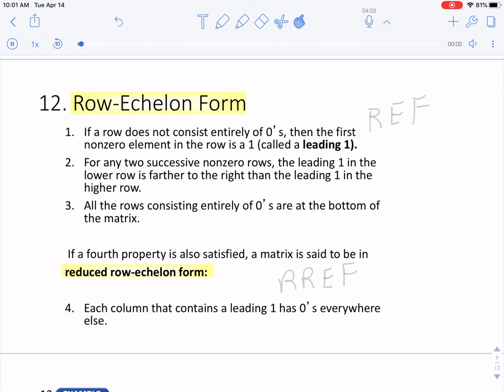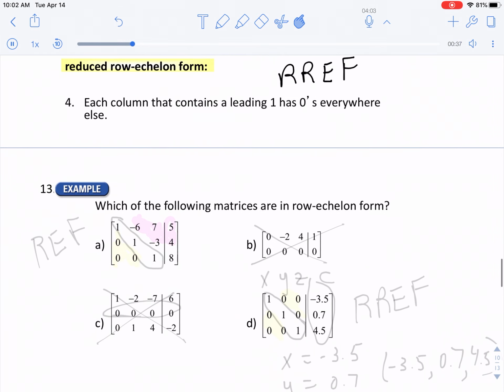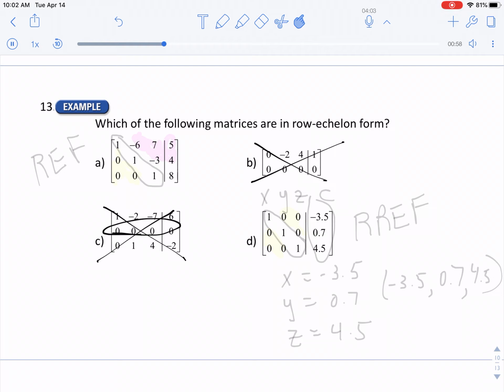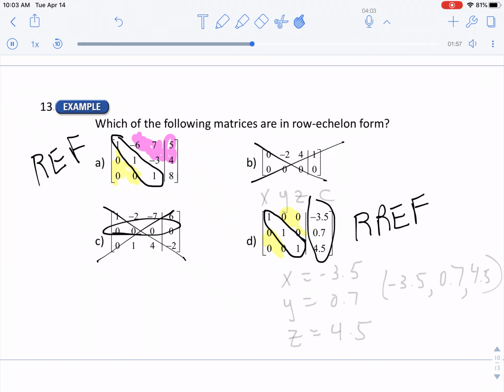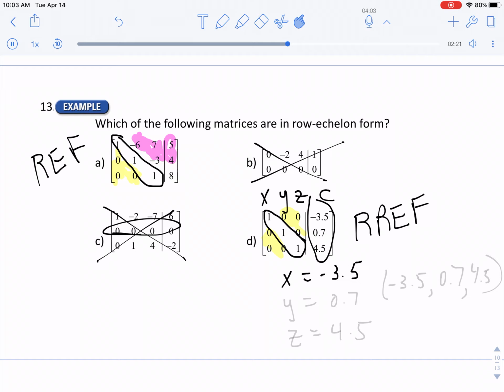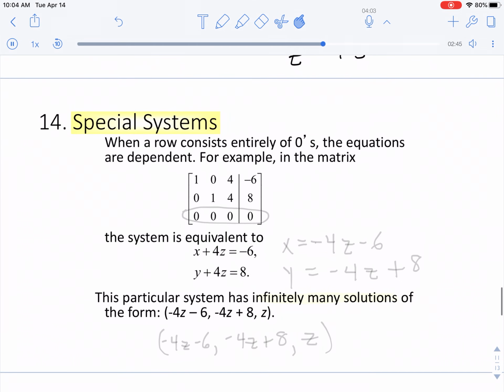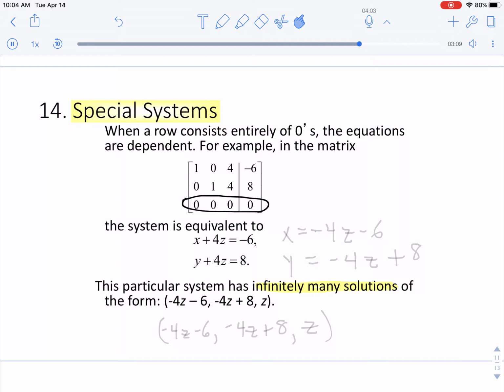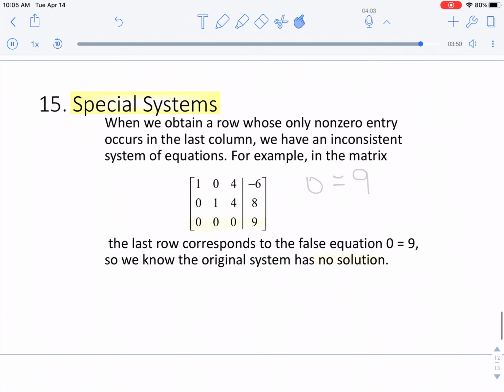UNLV MAT 124 Sec 6 3 12 15